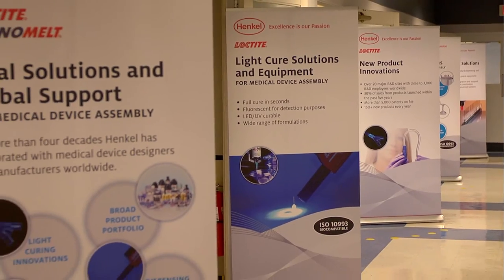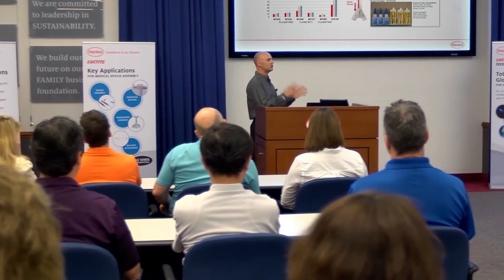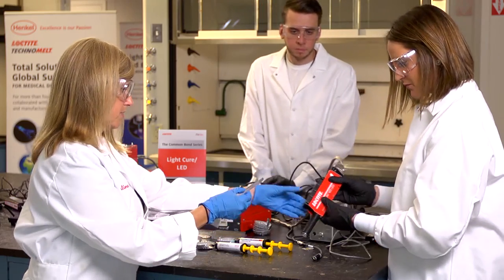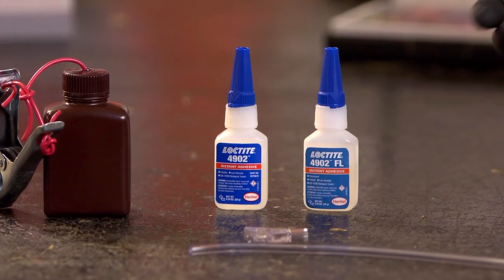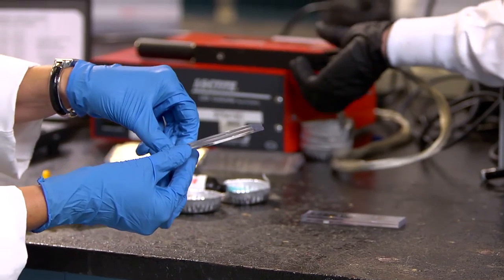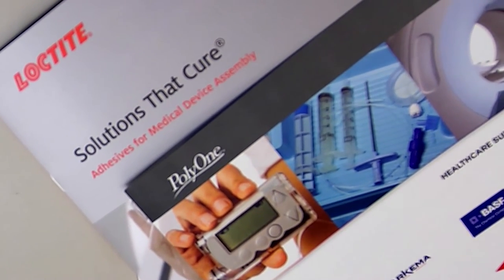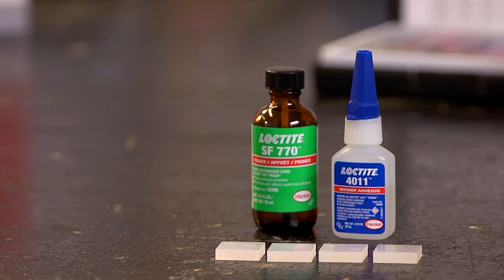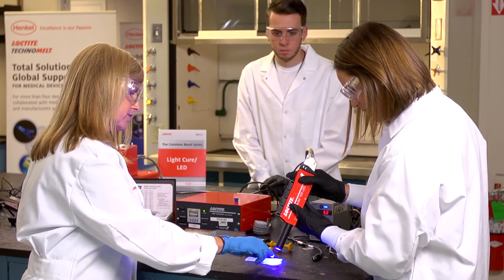Henkel's Collaboration with Polymer Supplier PolyOne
Henkel and polymer supplier PolyOne work together to provide meaningful solutions to the medical device industry.